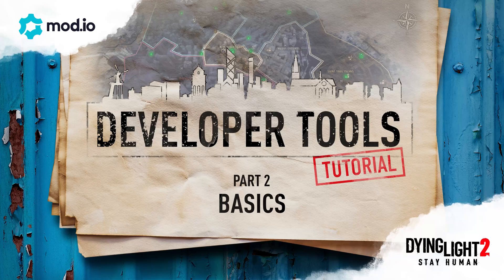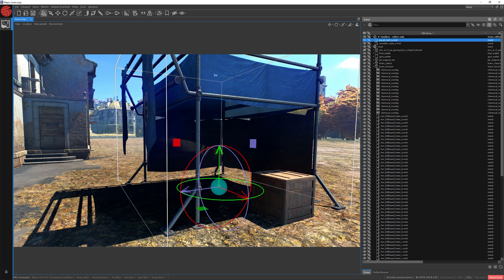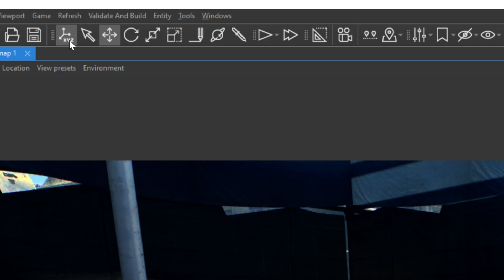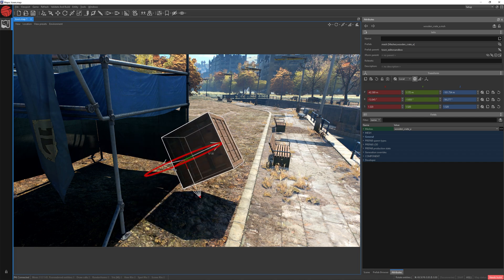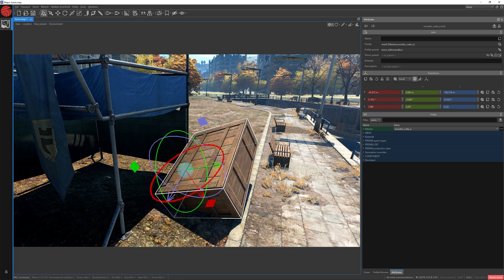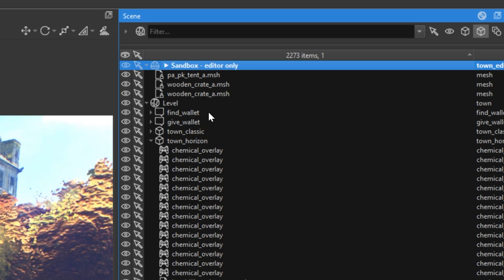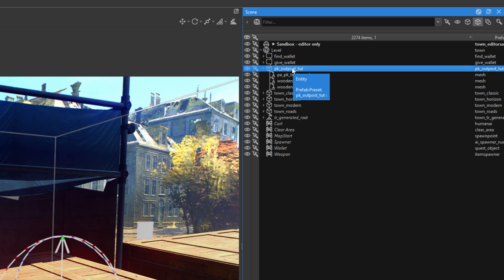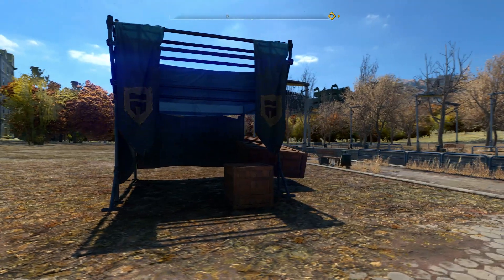Developer Tools Tutorial Part 2 - Basics (Dying Light 2 Stay Human)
In this video, we’ll talk about transform tools and how to add new objects to the map.